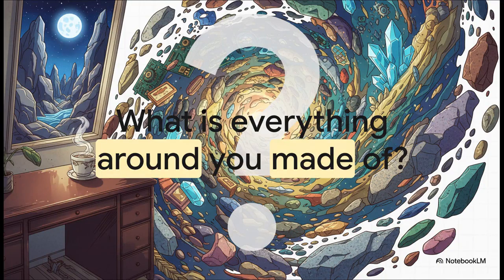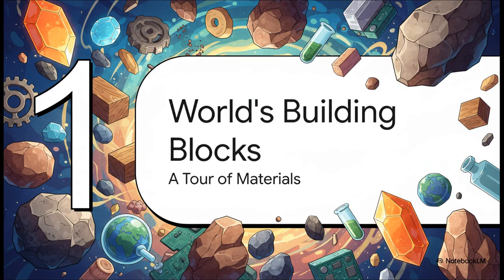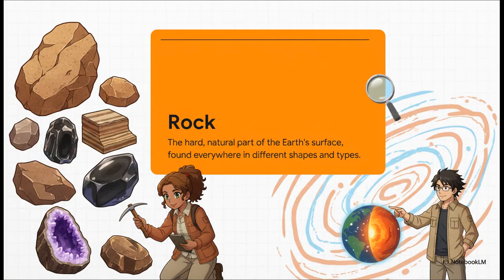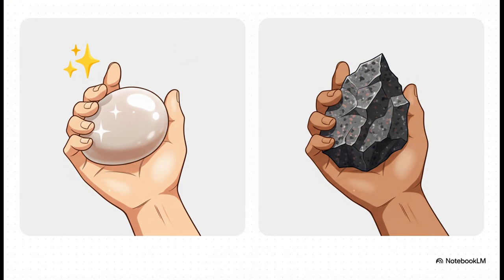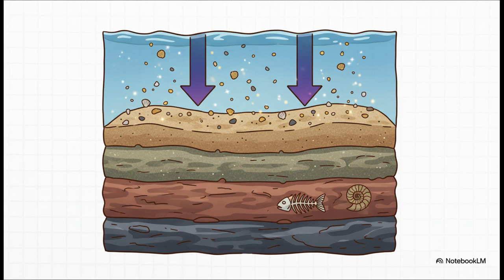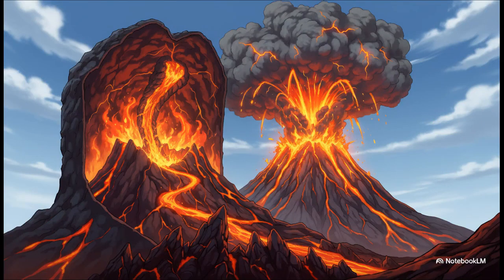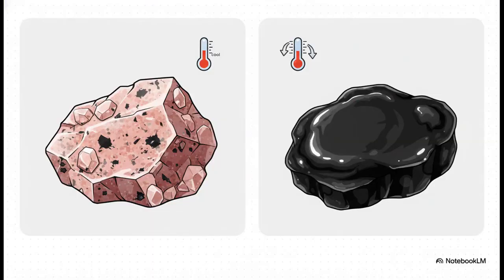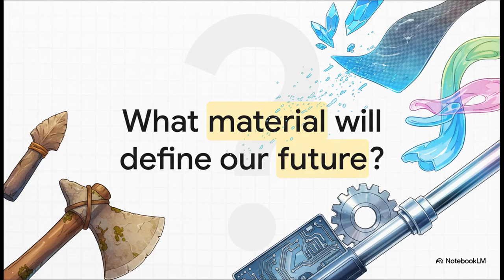5 ธันวาคม ค.ศ. 2025